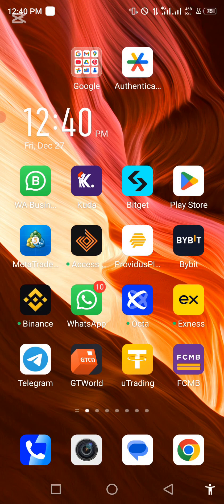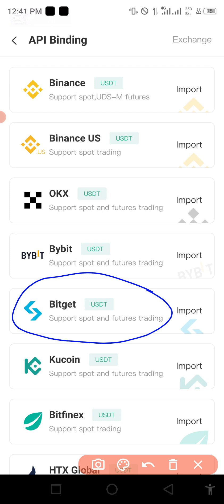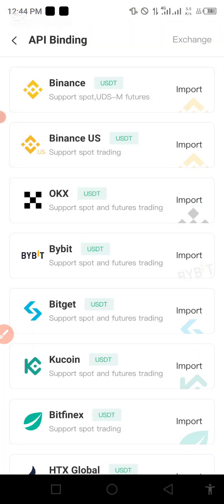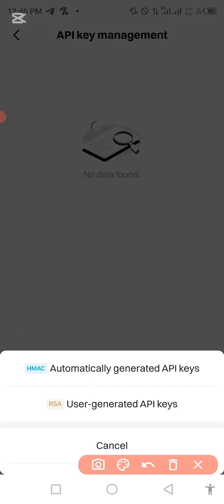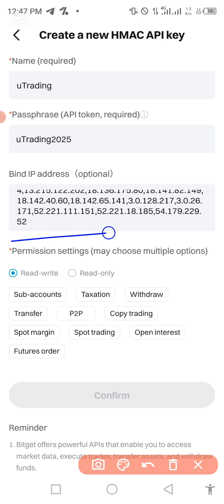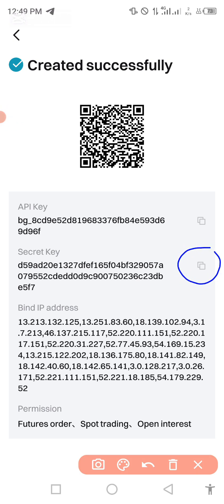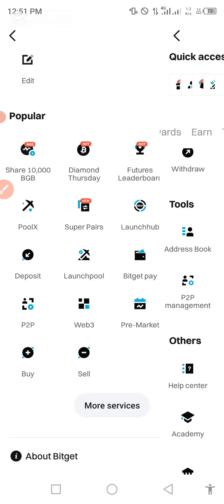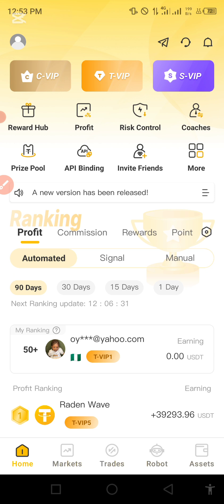HOW TO SUCCESSFULLY BIND YOUR UTRADING BOT/APP TO BITGET EXCHANGE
"Looking to maximize your trading profits effortlessly? Learn how to successfully bind the uTrading BOT/APP to the Bitget Exchange in just a few easy steps! This detailed guide will help you unlock automated trading like a pro, boosting your earning potential. Watch now and take your trading game to the next level—because smart trading starts here!"

🔥WATCH OUR MOST TRENDING VIDEOS ON UTRADING👇👇👇 🔥